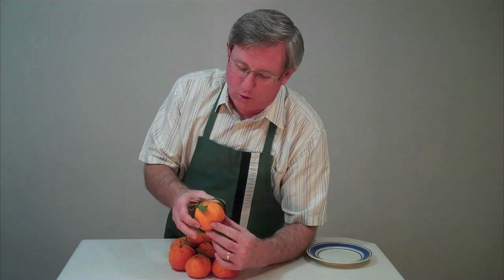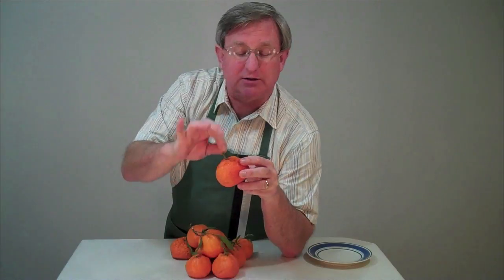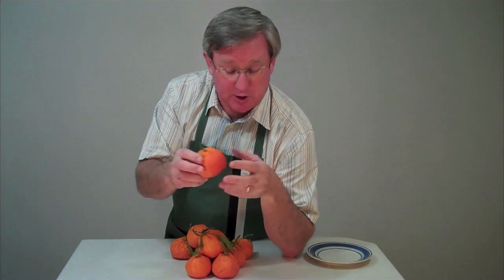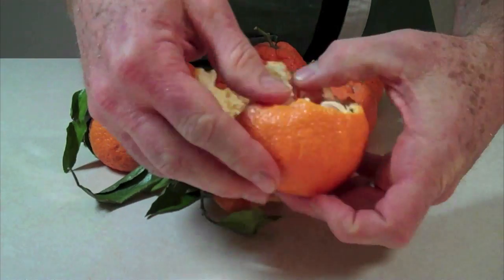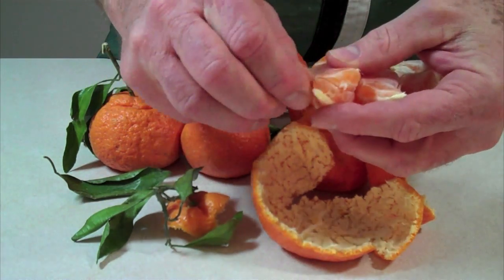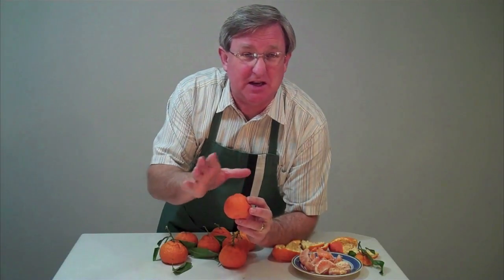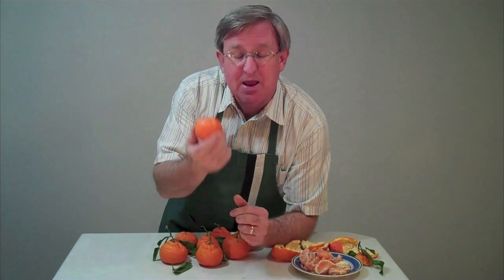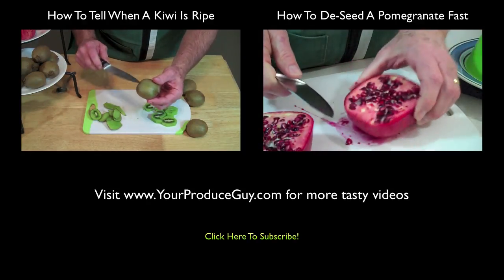When is it ripe? Tangerines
YourProduceGuy shows you how to tell when Tangerines are ripe. These aren't just any Tangerines. These are like a legacy or heirloom Tangerine. You don't see these much anymore at the stores and we're all missing out. Come see how to pick them and where to find them.